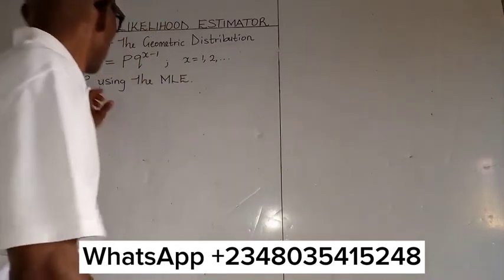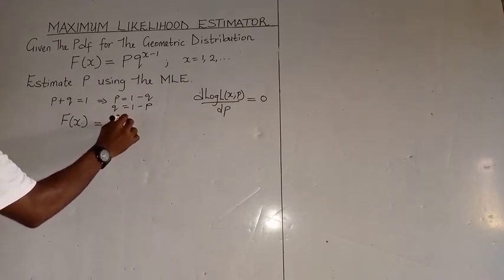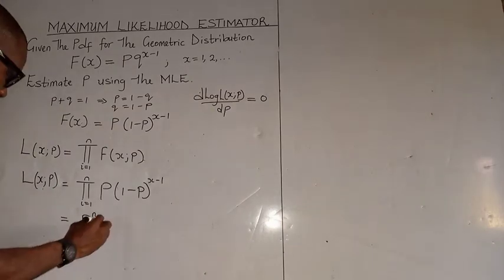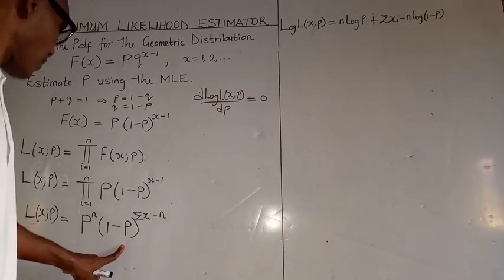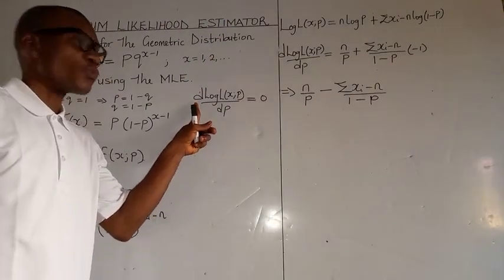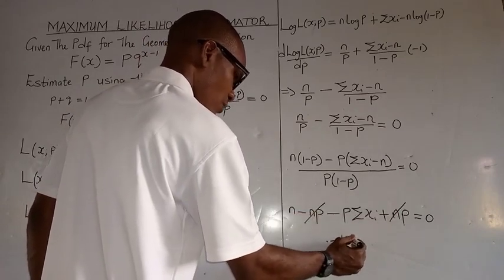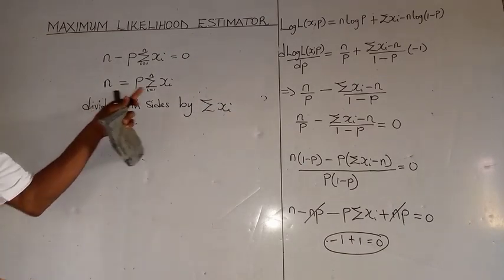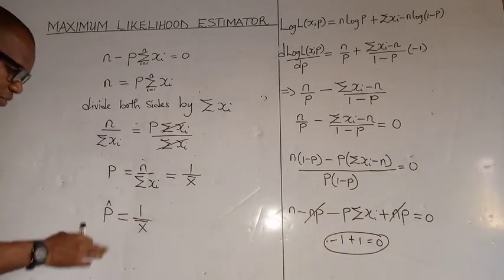Maximum Likelihood Estimation I geometric distribution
In this video we detail how to obtain the maximum likelihood estimator for the geometric distribution. Particularly, we showed the step by step method in obtaining the likelihood function of geometric distribution. I followed the rules by obtaining the likelihood function, differentiate and equate to zero to obtain the likelihood estimator for the geometric distribution...